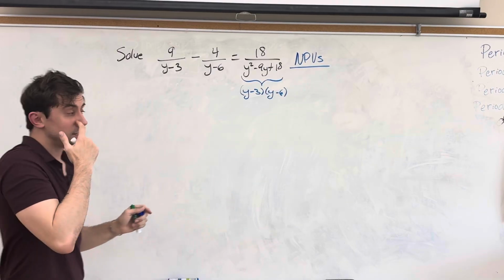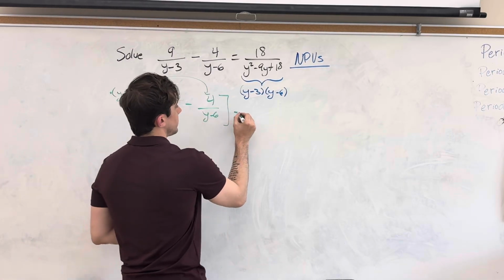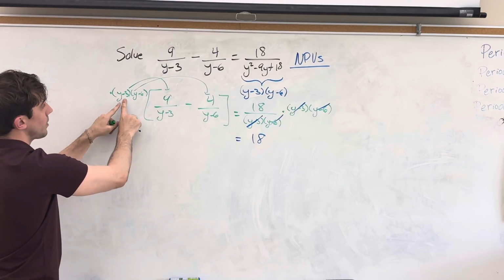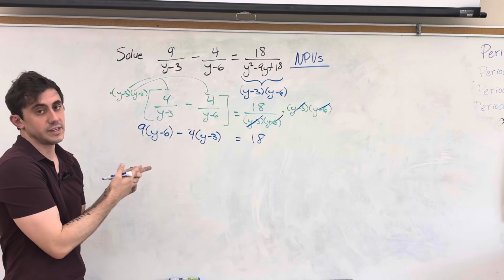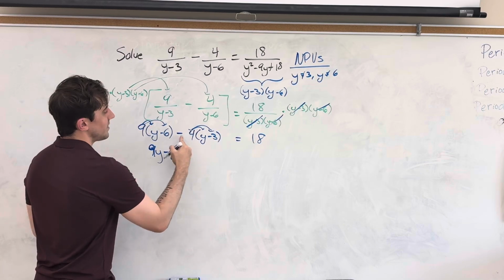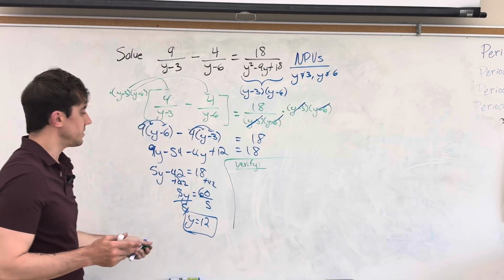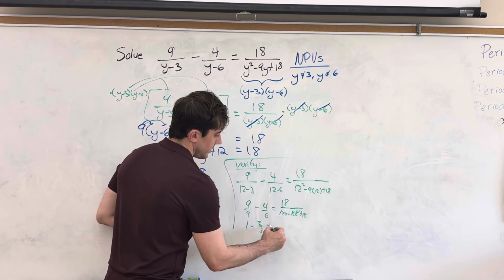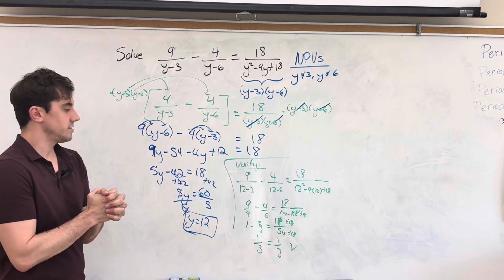Precal 11 - Solving a Rational equation